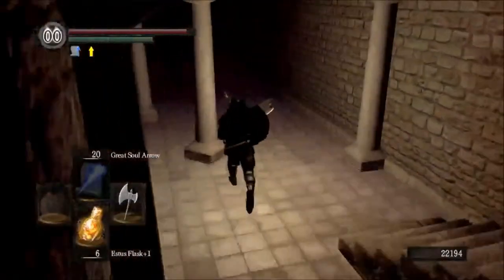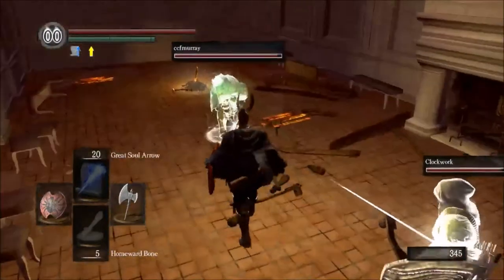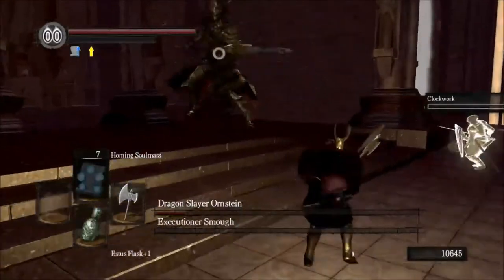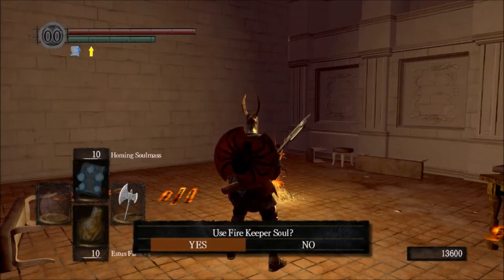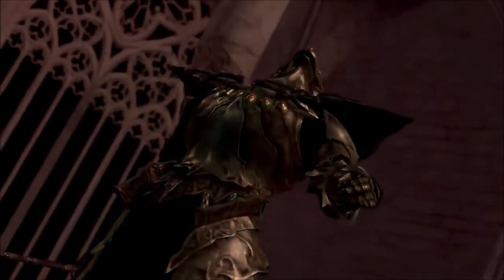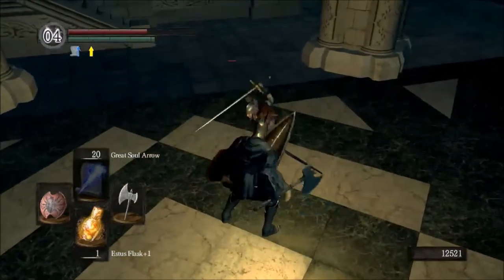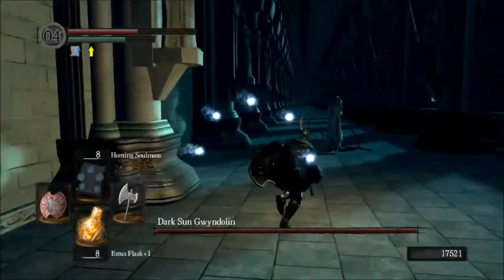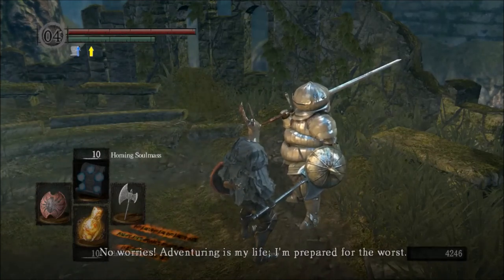Let's Play - Dark Souls - Episode 8 [Anor Londo Two]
So damn close.